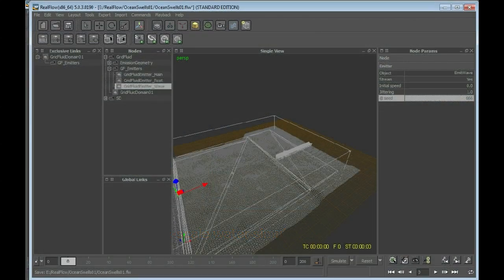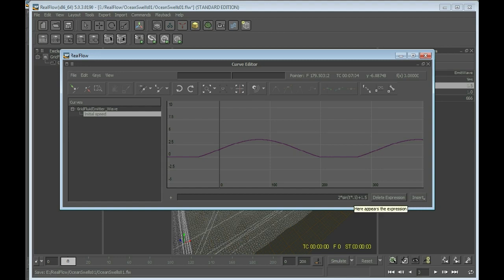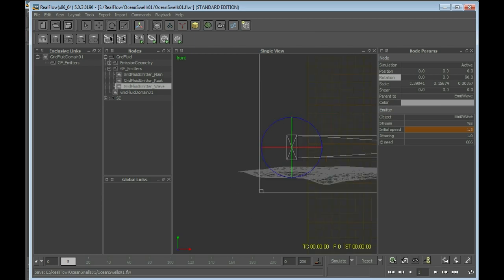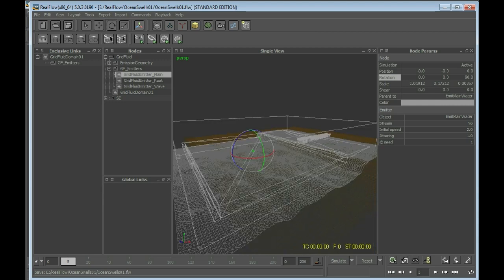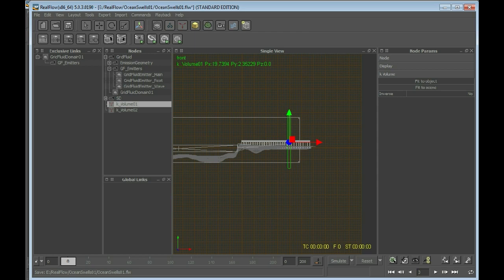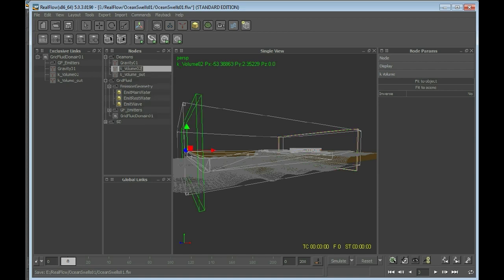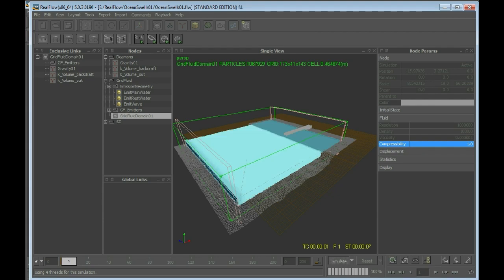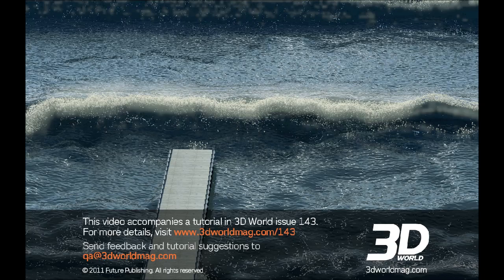Create a large-scale water simulation in RealFlow (5 of 9)